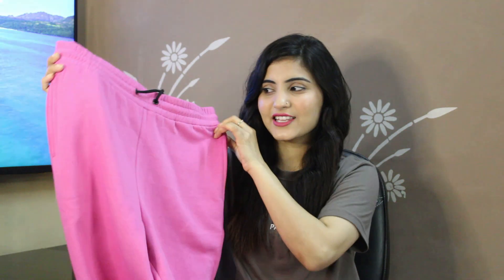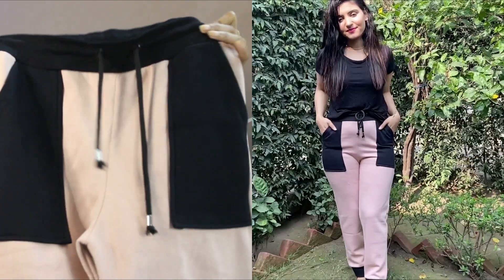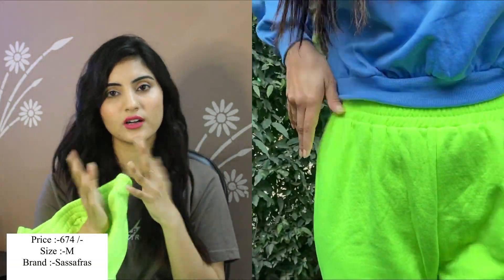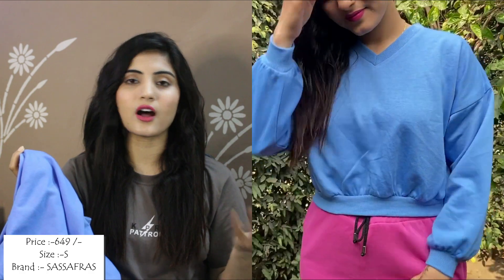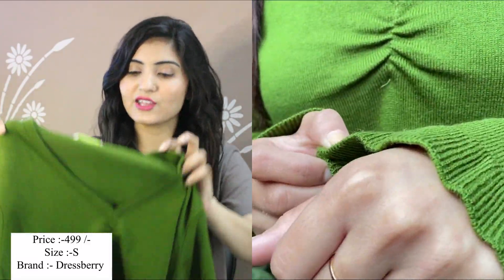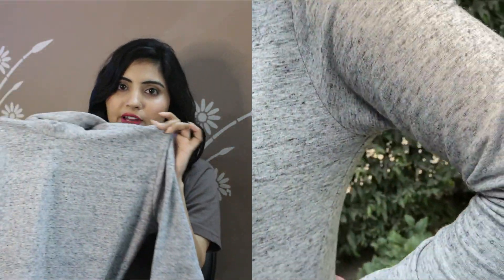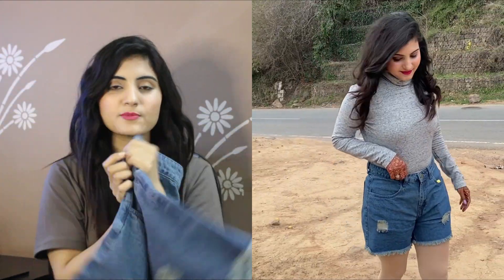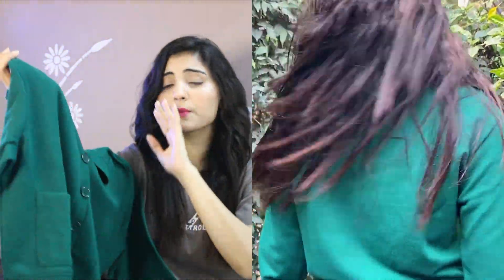HUGE MYNTRA COLLECTION || TOPWEAR , BOTTOMWEAR UNDER 1000/- || ANUVA VLOGGING